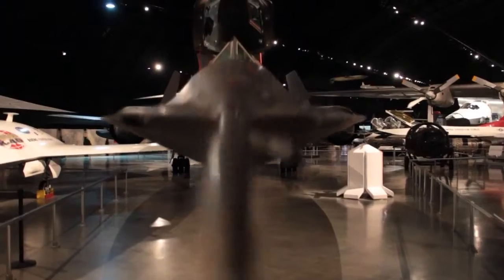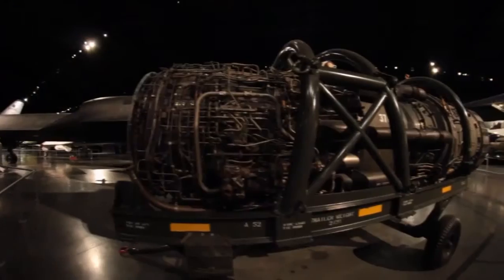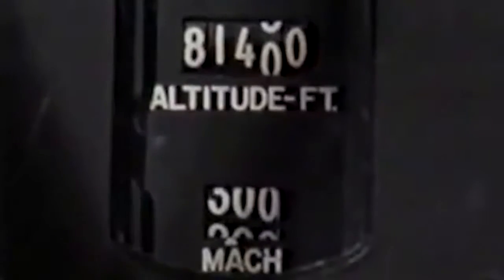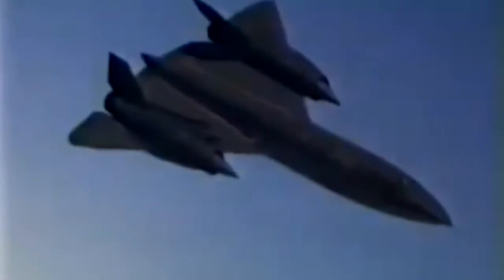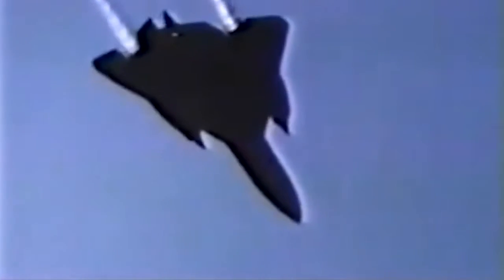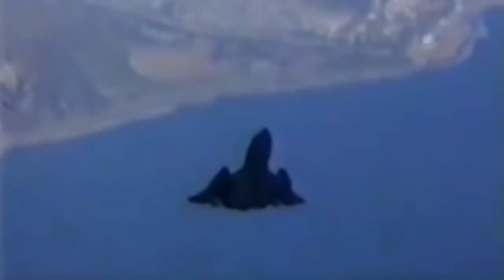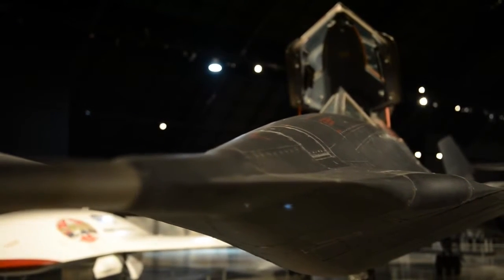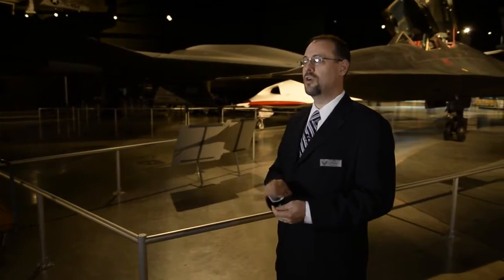The World's Fastest Jet Aircraft